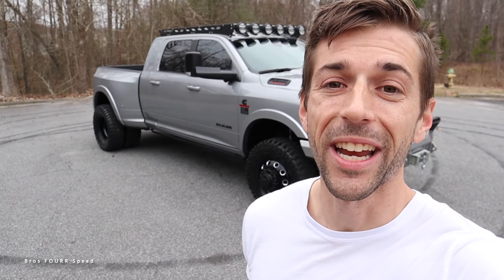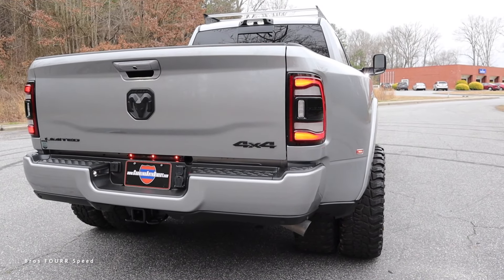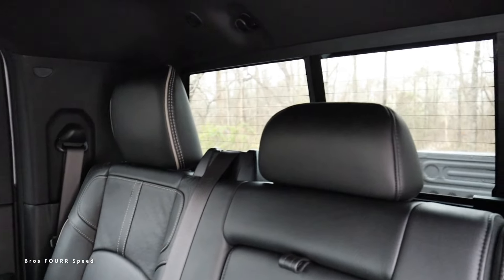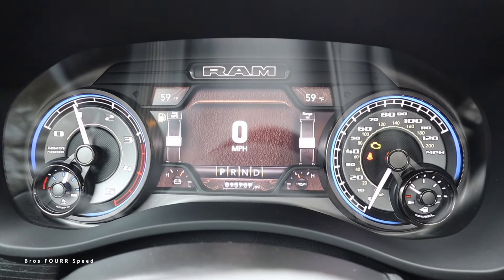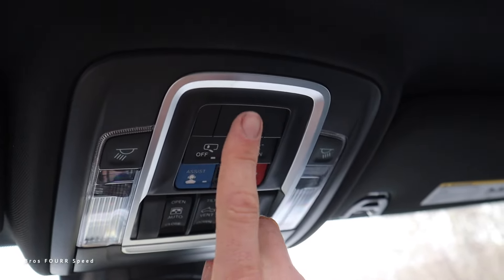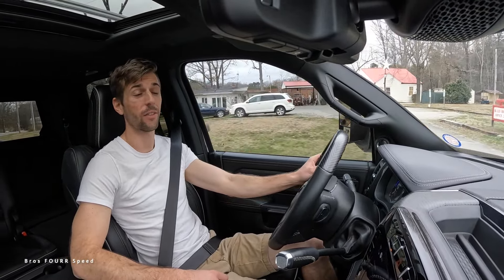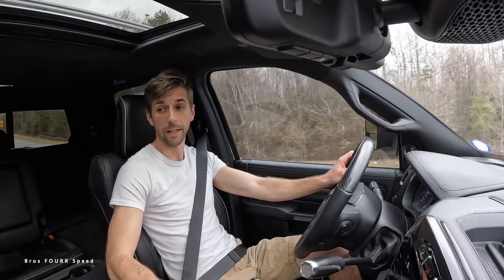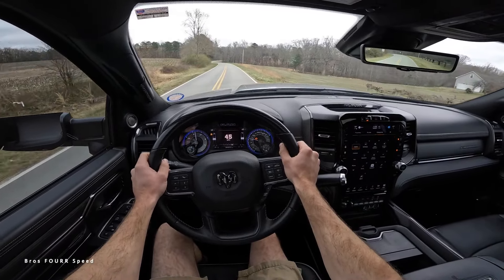NEW RAM 3500 Limited MegaCab: Start Up, Test Drive, Walkaround, POV and Review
👋 In todays review we check out the latest generation for the RAM 3500 Limited MegaCab!  This particular truck has around $10K worth of aftermarket accessories and is tastefully done!  The RAM 3500 is a work truck designed for towing, but for it's price tag, it's also a comfortable and luxurious place to be!  If you need a truck, but also want to enjoy the drive, this has everything you could possibly want!  The exterior has a nice and bold appearance!  It's a huge truck, but all the proportions look great and even with the wide rear flares, still looks great!  The interior is really where this truck shines with all the tech and features that I go over!  And also being the MegaCab, you have plenty of rear storage and room for full size adults!  It's a very spacious truck and provides a lot if you need this style of vehicle!  The driving experience even with the aftermarket suspension drove very nicely!  And the power!  Wow!!  For an empty truck with no trailer, it moves for its weight!  I'm very impressed with this RAM and how it drives and could only imagine how well this will pull a trailer down the road with ease!

Our Equipment:
- Cannon M50
- Rode Mic
- Joby Suction
- 64GB SD Card
- GoPro Hero 10